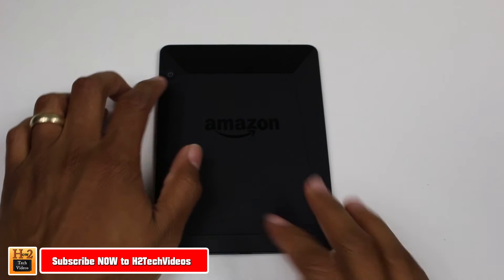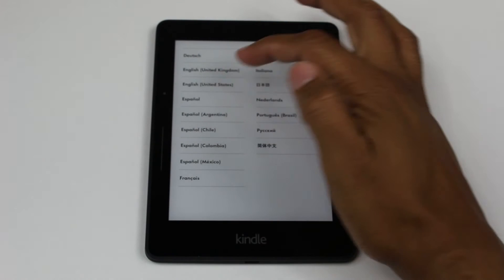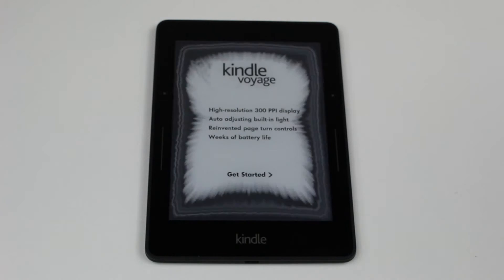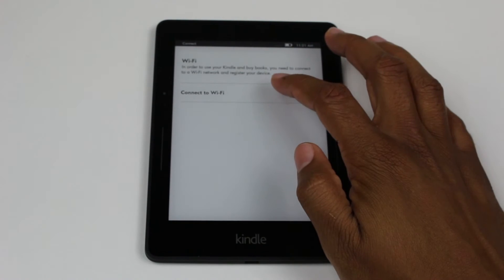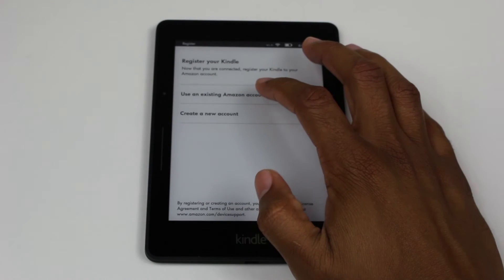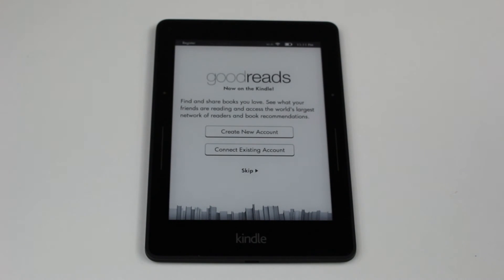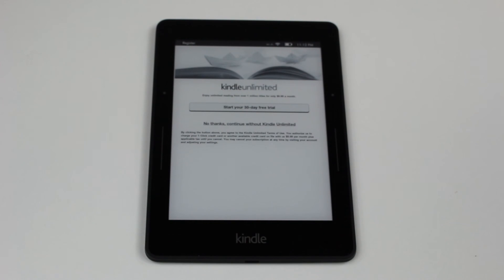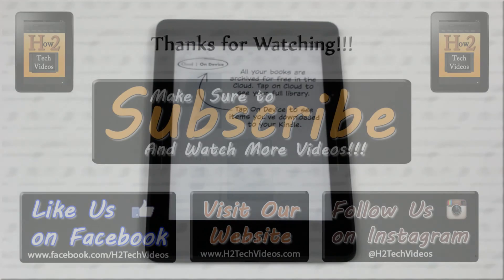Kindle Voyage | How to Setup